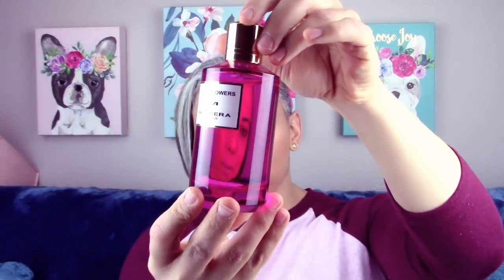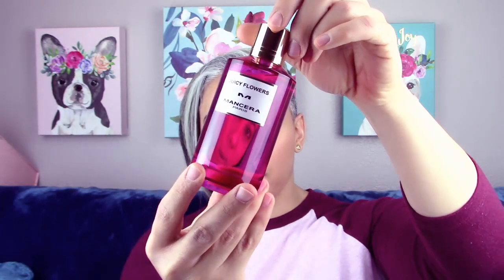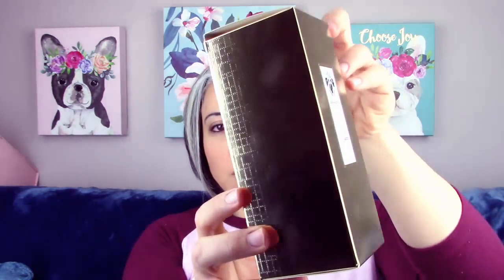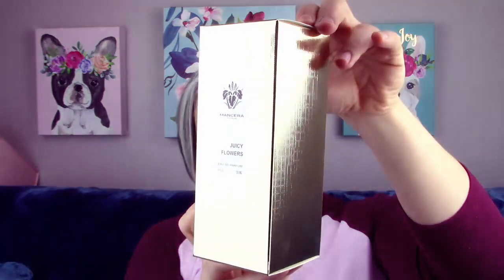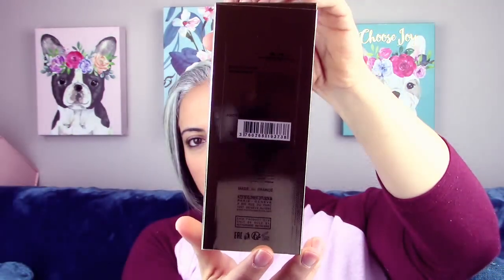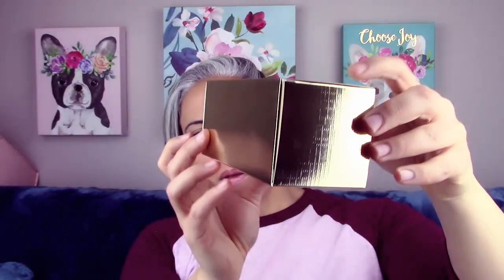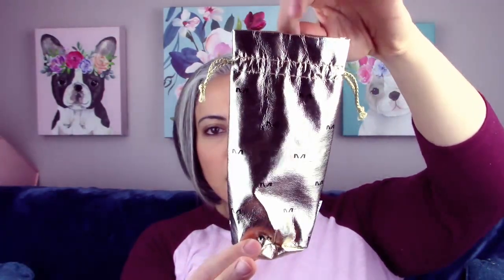Mancera Juicy Flowers Reviews | Glam Finds | Fragrance Reviews | New Fragrance Release